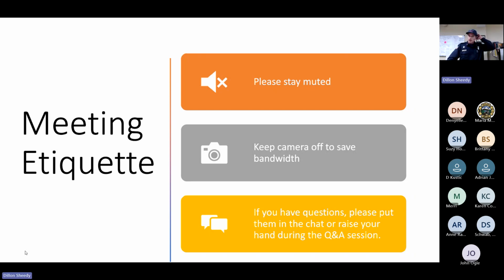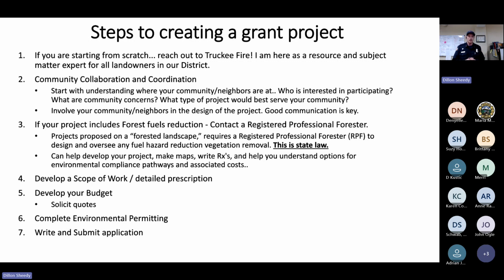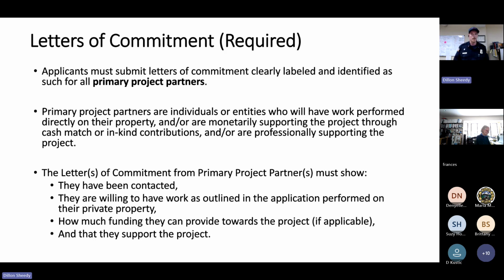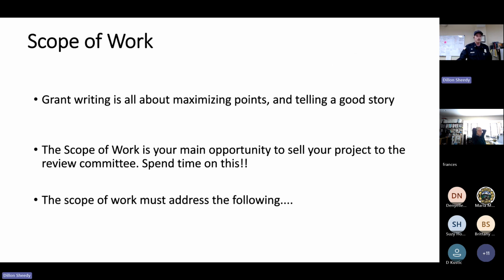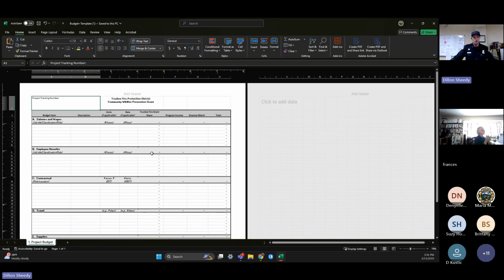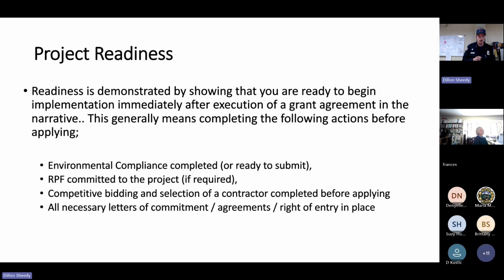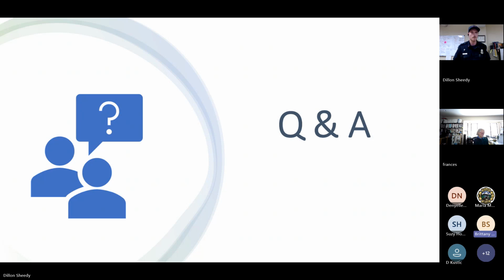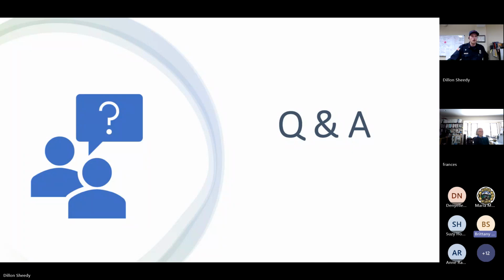Community Wildfire Prevention Grant Workshop 2 - FY25-26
Topic: Developing a Project (Scope of Work, Collaboration, Budget, Readiness)
Hosted by Dillon Sheedy, Wildfire Prevention Assistant Manager and Forester at Truckee Fire Protection District.